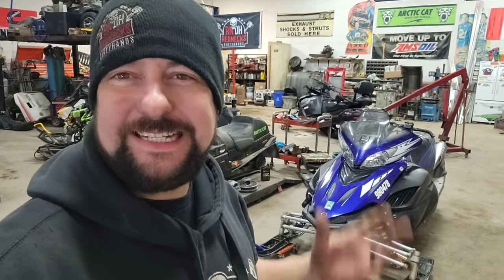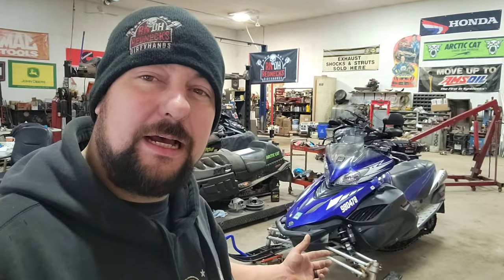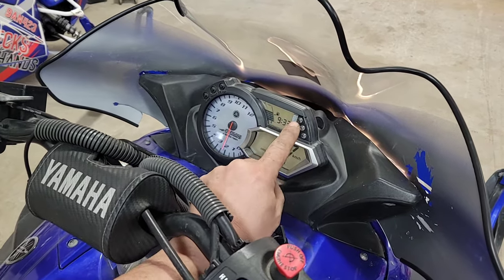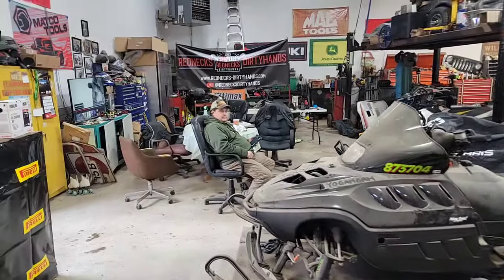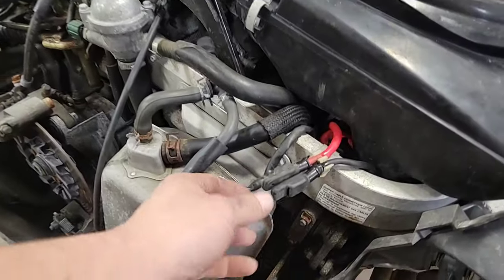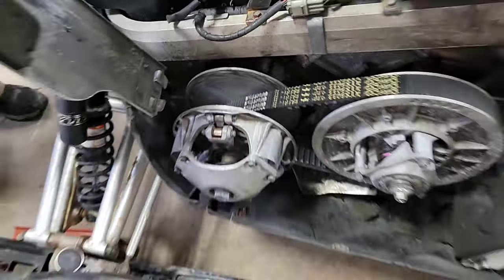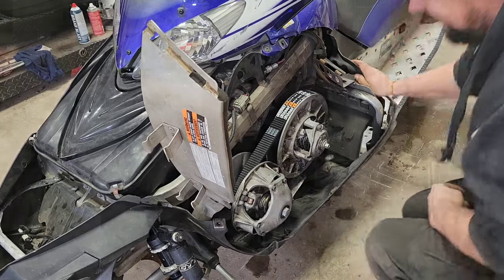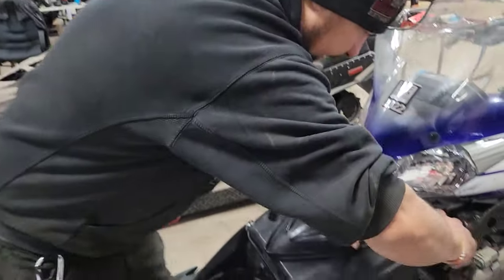How To Change The Oil, Starter Solenoid & Fix The Headlight...How Hard Can It Be?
we love these Yamaha sleds but doin an oil change can be a bit of an ordeal lol ya gotta  peel back a bunch of layers to get her done so I figured I'd show ya's how I do it. and of course while I was in there I found a few other surprises that needed some attention too! so Pitter Patter Let's Get Atter 🍻